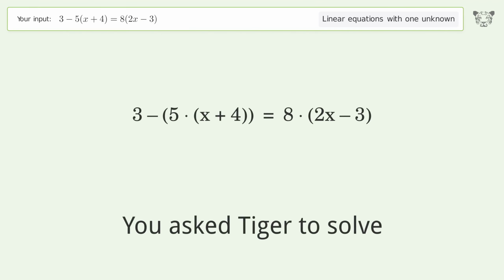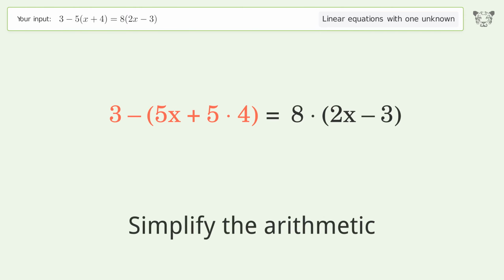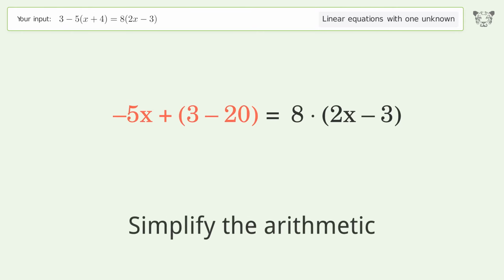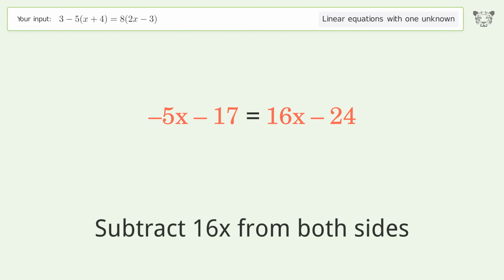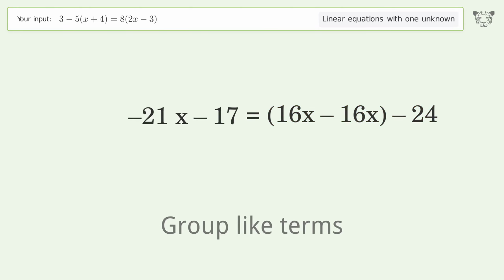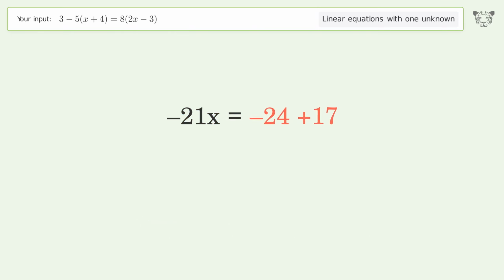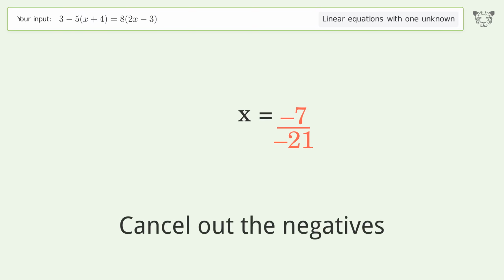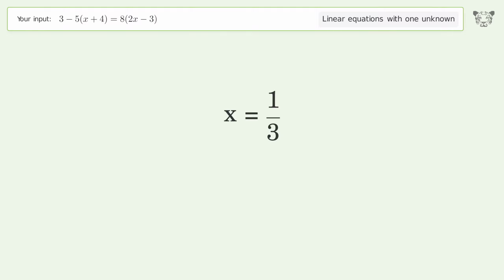Solve 3-5(x+4)=8(2x-3): Linear Equation Video Solution | Tiger Algebra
Struggling with 3-5(x+4)=8(2x-3)? Watch our step-by-step video on Tiger Algebra to master this linear equation effortlessly. Also check out for more tips and tricks for dealing with linear equations with one unknown